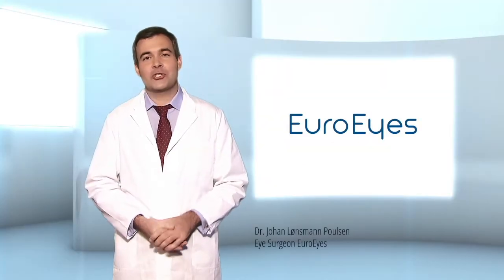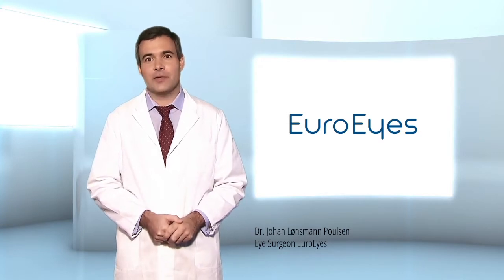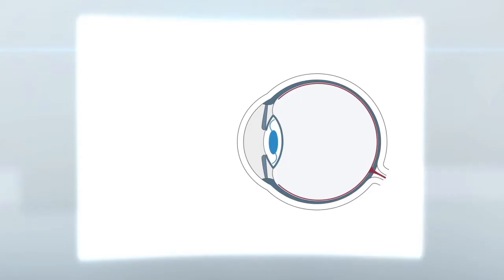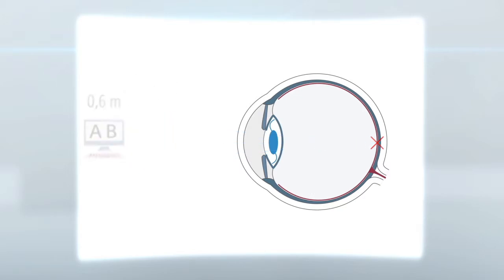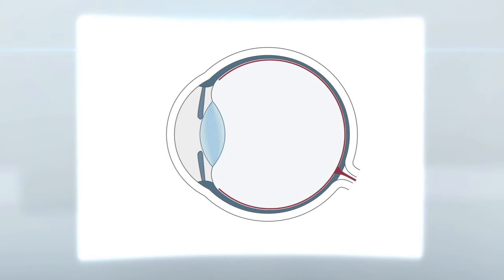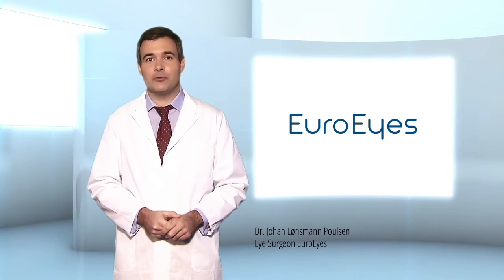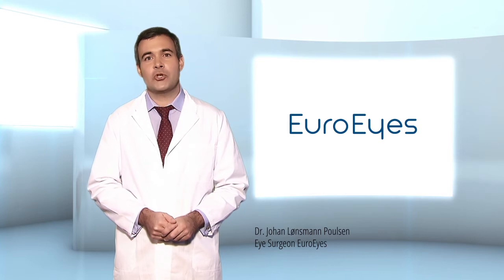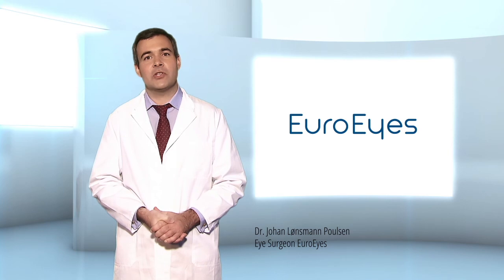Multifocal lenses explained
Mutlifocal lenses are used to cure presbyopia. Get more informatione about the multifocal lens implant from our Channel.

Dr. Johann Lønsmann Poulsen is an eye surgeon and a specialist in ophthalmology at the EuroEyes clinic group.